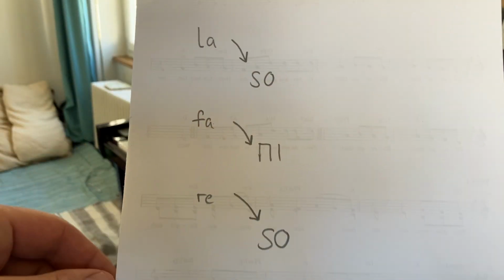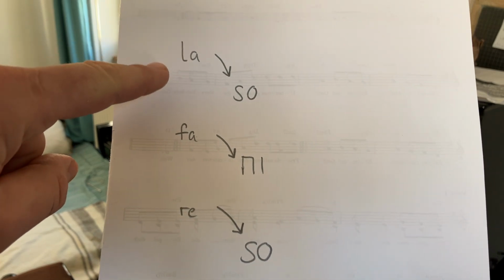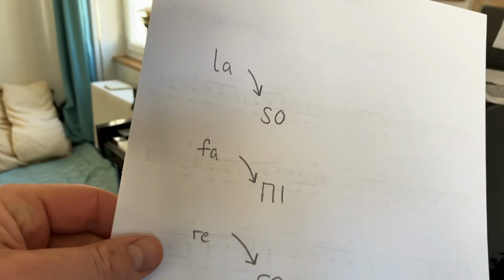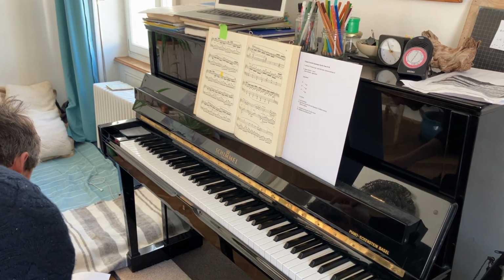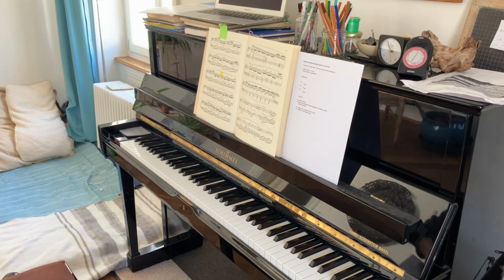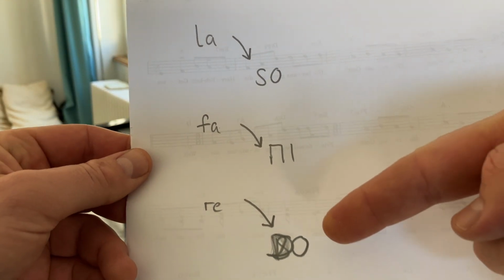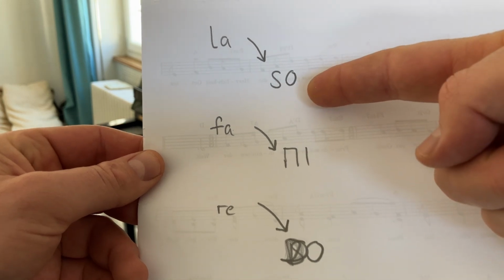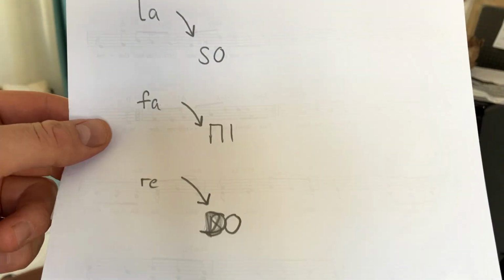Chopin Fantaisie-Impromptu Op 66 - Tutorial for bars 37-39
Here is an structural practise-idea for all those who are struggling with this sequence of music.